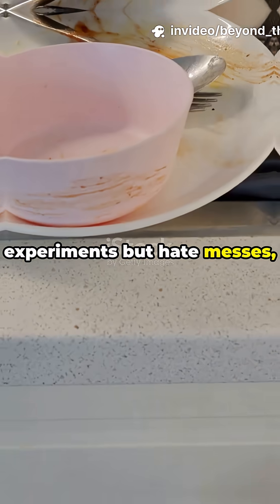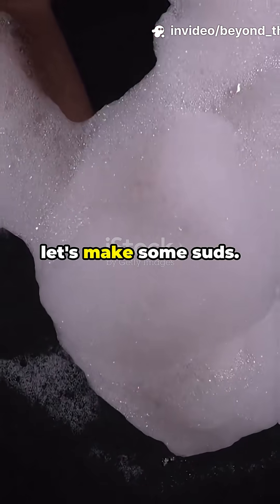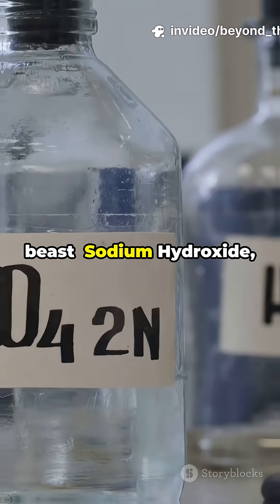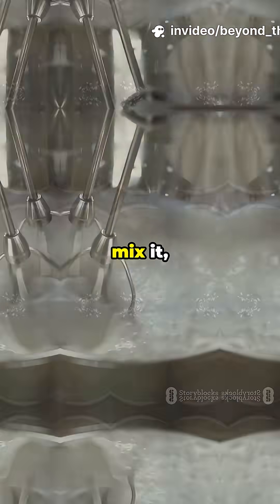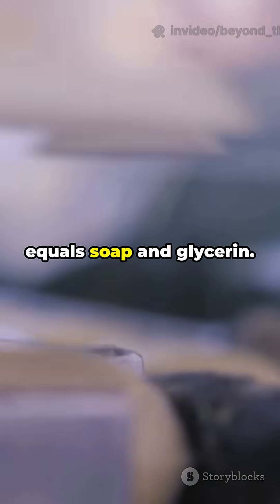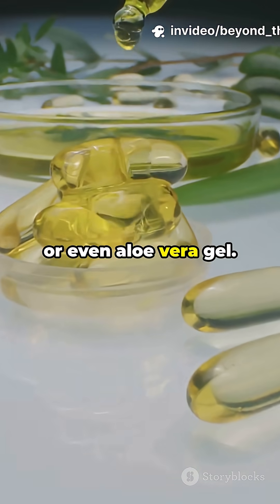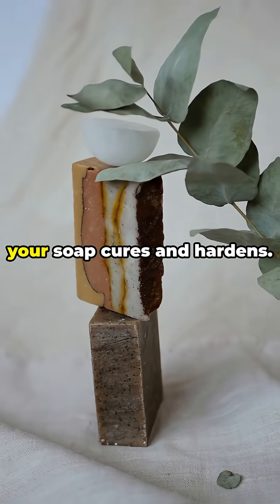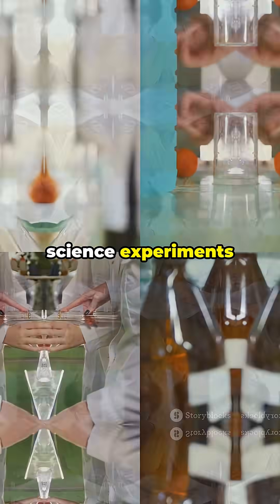How Soap Is Made from Fats 🧼 | Saponification Explained in 60 Seconds! | Chemistry Shorts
🧈 Ever wondered how fats turn into soap? In this 60-second Short, we break down the saponification process — from animal or plant fats to the final bubbly soap bar!

This chemistry hack has been used for over 4,000 years — and it's still how modern soap is made. Whether you're a science student or DIY fan, this video is for you!

✅ Learn:

What is saponification?

How soap is made step-by-step

Why NaOH is crucial for soap making

How to add color, fragrance, and creativity!

🧪 Real science. Real

Real fun. Real foamy.